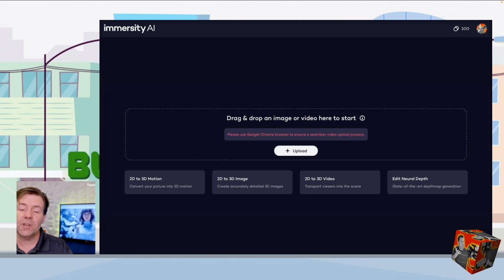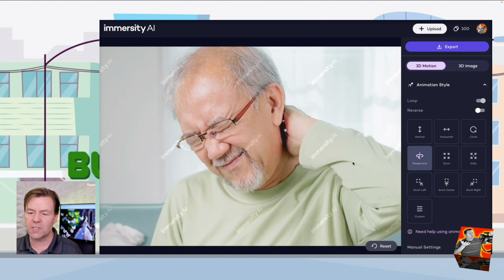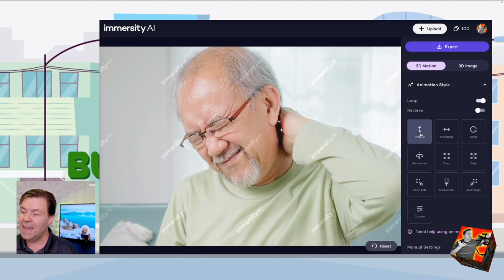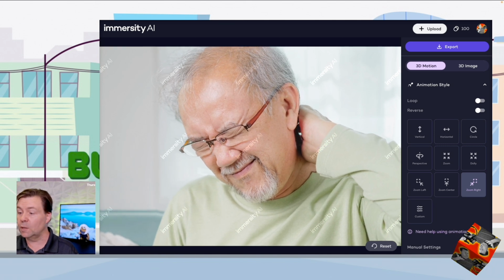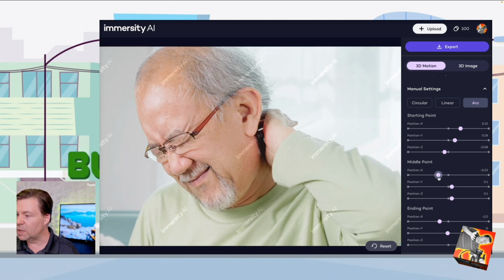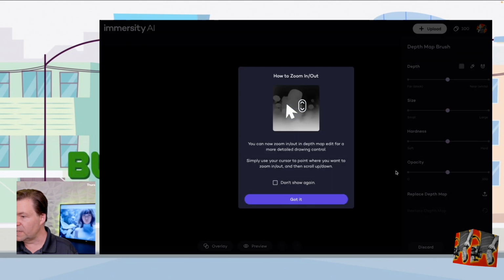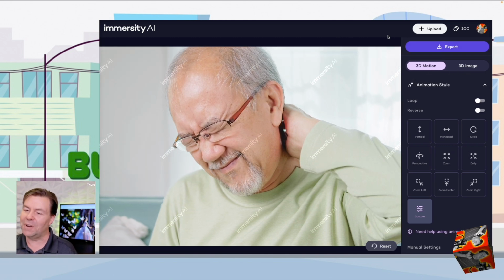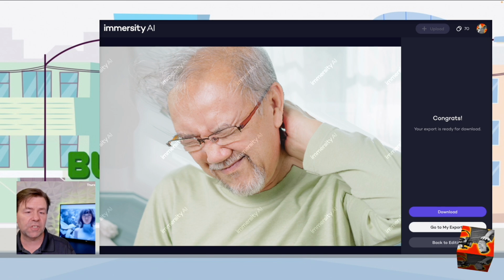ImmersityAI Review - Turn Still Images Into Animated 3D Video Clips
Welcome to our latest video where we introduce you to Immersity AI, a revolutionary program that brings your still images to life by turning them into stunning 3D moving animations. Imagine the impact of replacing static images in your video productions with dynamic, captivating visuals that engage and mesmerize your audience.

🔹 What is Immersity AI?
Immersity AI is a cutting-edge technology designed to take your digital content to the next level. With just a few clicks, you can transform any still image into a 3D animation, adding depth, motion, and a whole new level of interest to your visuals. Whether you're a content creator, marketer, or video producer, Immersity AI offers endless possibilities for enhancing your projects.

In this video, we’ll give you a comprehensive demo of Immersity AI. Watch as we take a simple still image and effortlessly convert it into a captivating 3D animation. You’ll see firsthand how easy it is to use this powerful tool and how quickly you can create stunning results.

🔹 Why Use 3D Moving Images?
Enhanced Engagement: Moving images capture attention more effectively than static ones, keeping your audience engaged longer.

Professional Appeal: Adding 3D animations can give your videos a polished, high-end look, setting your content apart from the competition.

Versatility: Perfect for various applications, including marketing videos, social media content, educational materials, and more.

🔹 Applications in Video Productions
We’ll explore different scenarios where replacing still images with 3D animations can significantly enhance your video productions. From creating dynamic background visuals to adding animated product showcases, the possibilities are limitless with Immersity AI.

🔹 Get Started with Immersity AI
Ready to transform your still images into dynamic 3D animations? Visit Immersity AI to learn more and start your journey today.

We'd love to hear your thoughts on Immersity AI and see your amazing creations.

Timestamped Sections:
00:00:00 - Introduction to Adding Images to Videos
00:00:26 - Uploading and Choosing Your Image
00:00:49 - Processing and Adding Movement to Images
00:01:12 - Creating a 3D Parallax Effect with AI
00:01:41 - Zooming and Adding Depth to Images
00:02:11 - Adjusting Positioning and Motion Effects
00:02:54 - Saving and Exporting Your Animated Image
00:03:19 - Export Options: MP4, GIF, PNG
00:03:48 - Adding Excitement to Videos with Moving Images
00:04:13 - Conclusion and Final Thoughts

🔹 About Us:
We are dedicated to bringing you the latest tools and techniques in video production and digital content creation. Whether you're a seasoned professional or just getting started, our channel offers valuable insights and tutorials to help you elevate your craft.